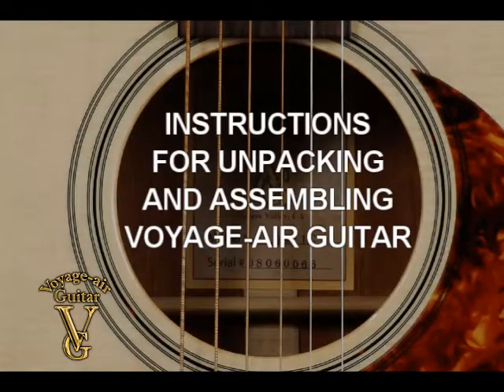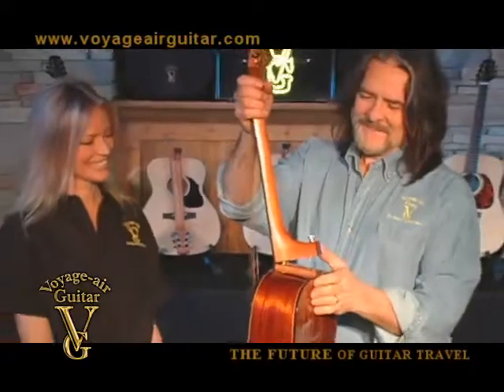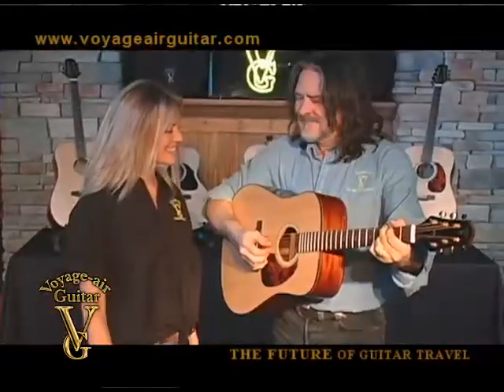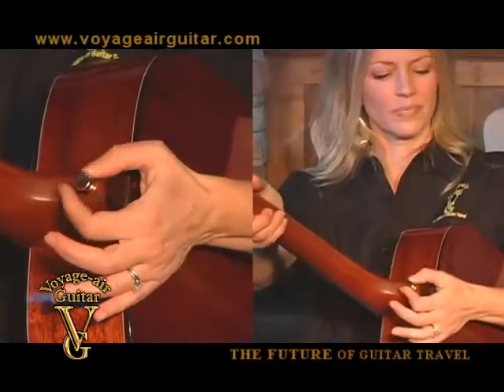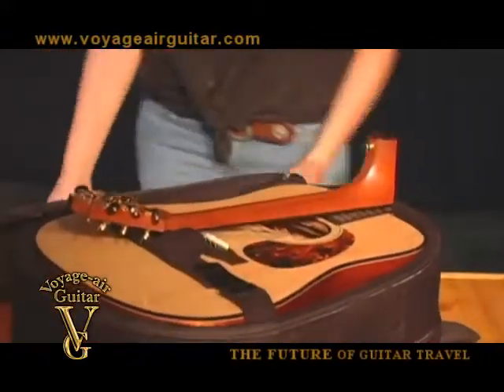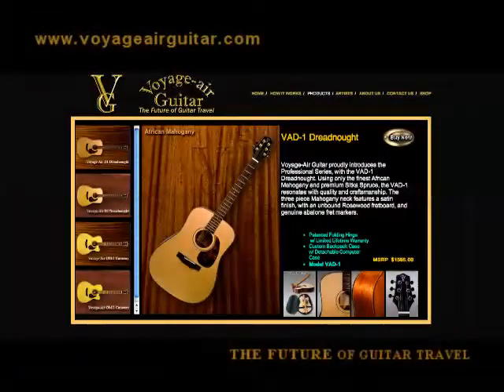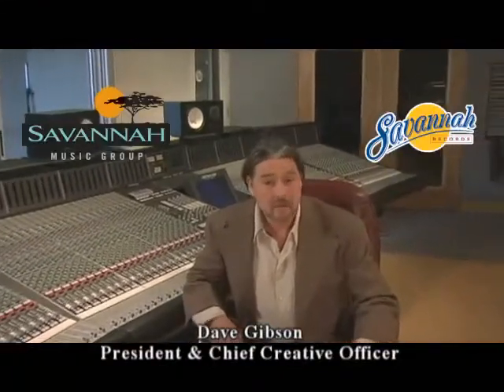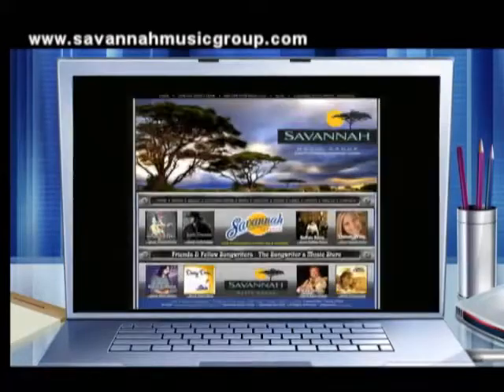Voyage Air Guitar: Instructions On How It works